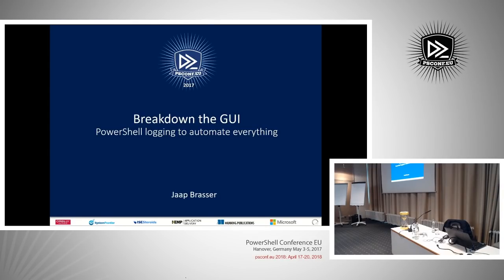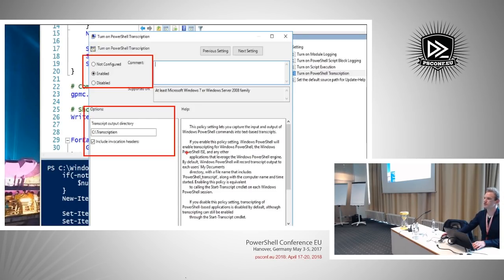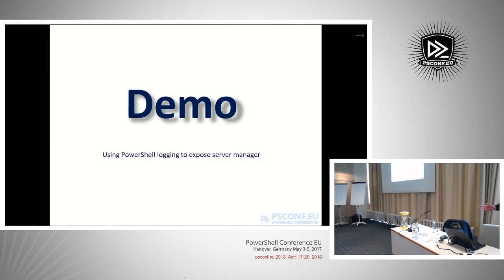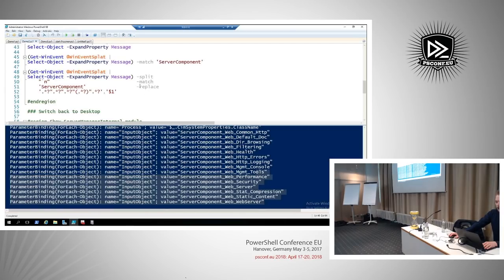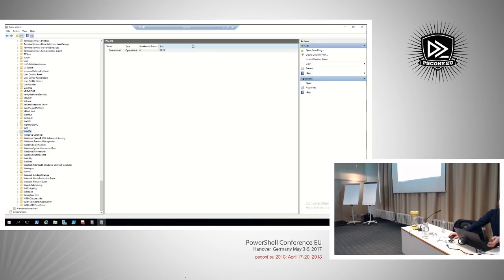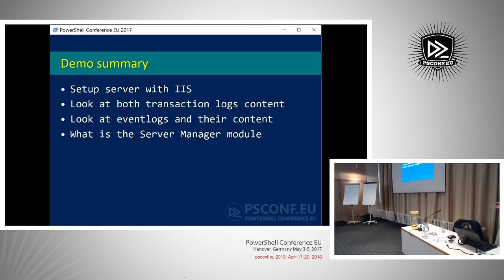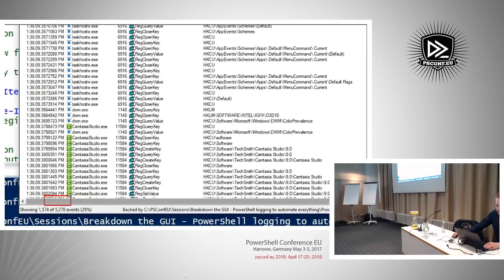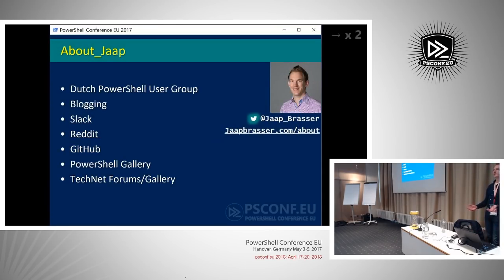Breakdown the GUI: PowerShell Logging To Automate Everything - Jaap Brasser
The GUI, calling it our mortal enemy would probably be a bit too far. There are some obvious use-cases in which using a GUI to discover new functionality and to get acquainted to a new product would be a solid approach. In this session we will do exactly that, we will setup a number of different components on a server while using PowerShell logging to record what is happening on the background. We will analyze these logs and retrieve a step-by-step playbook to reproduce the configuration.
Speaker: Jaap Brasser